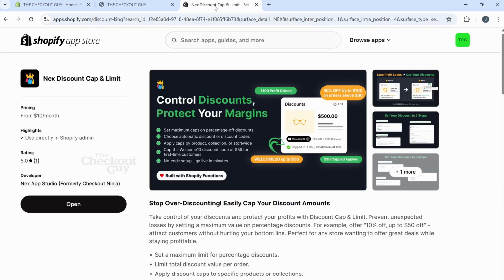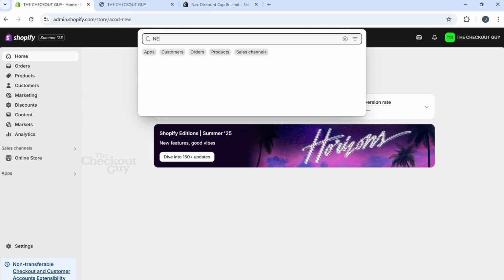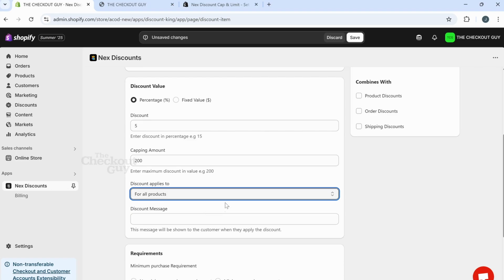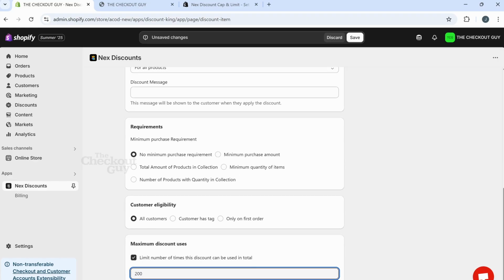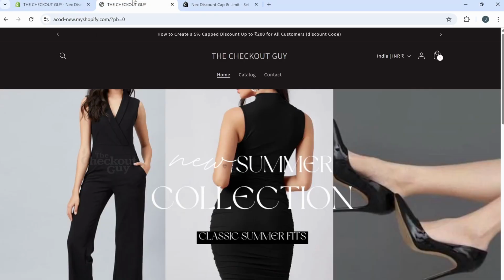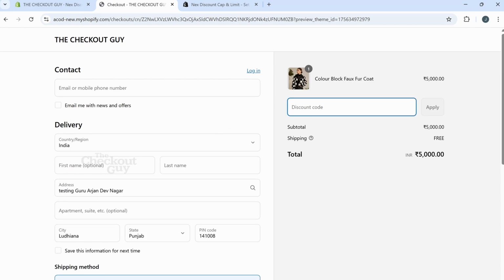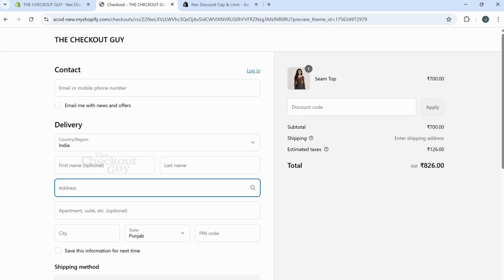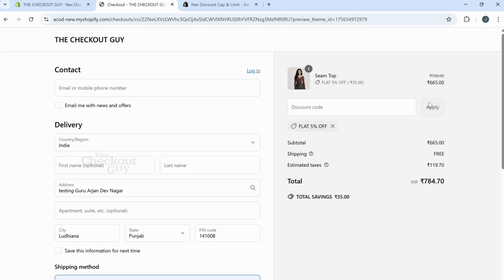Unlock Success: Create a Shopify Discount Code for 5% Off in Minutes!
Want to offer a 5% discount to boost your Shopify store sales?

In this quick tutorial, we’ll show you how to create a Shopify discount code that gives your customers a small but powerful incentive to purchase — all in just a few steps!

✅ What you'll learn:

How to set up a 5% discount

Applying discount codes effectively

Tips to attract first-time buyers

How to make the offer time-limited or quantity-based

🎯 This is perfect for flash sales, new product launches, or giving your best customers a small reward.

00:00 – Intro: Why use a 5% discount
00:18 – Navigating to Shopify Discounts
00:42 – Creating the 5% discount code
01:10 – Setting usage limits
01:30 – Preview & activation
01:55 – Best practices for sharing the code